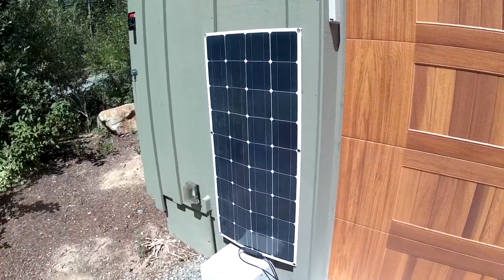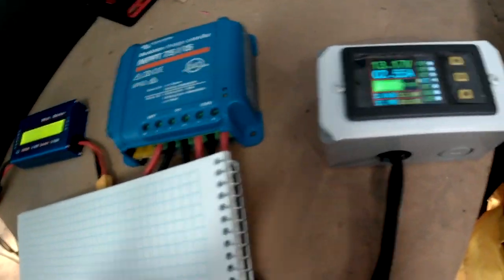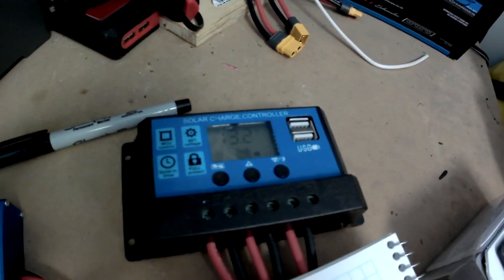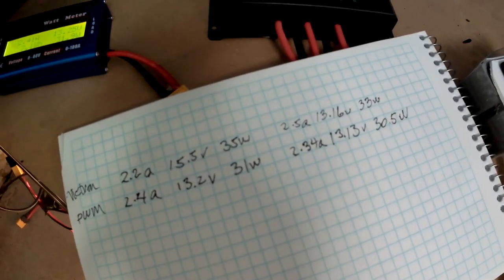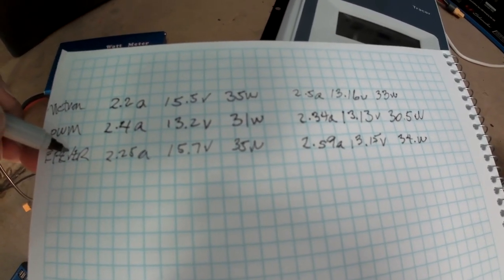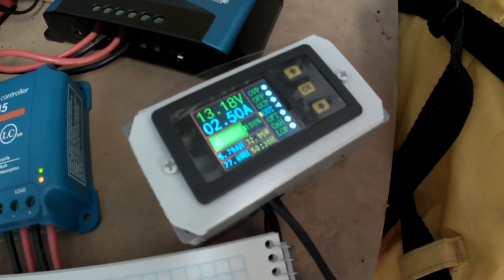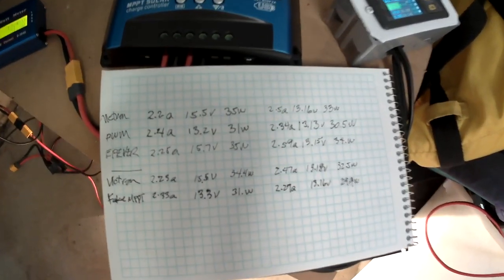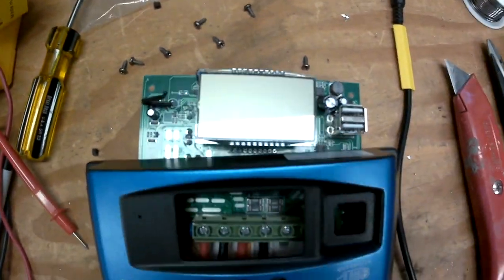MPPT vs PWM Solar Chargers - Test and Comparison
After having used a cheap PWM solar charge controller for my small battery powered kayak, I am looking for something better.
I compare the PWM to MPPT solar charge controllers from Victron and epEver as well as a cheap "MPPT" charger from eBay which turns out to be just a PWM charge controller with a fake label.